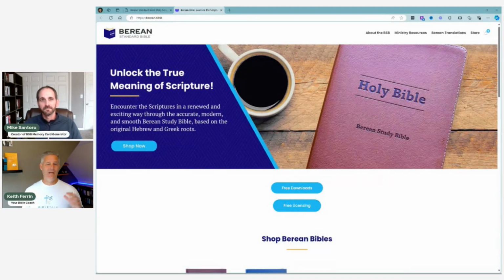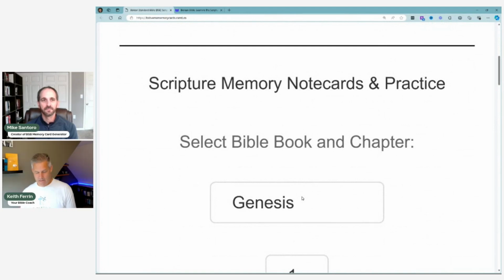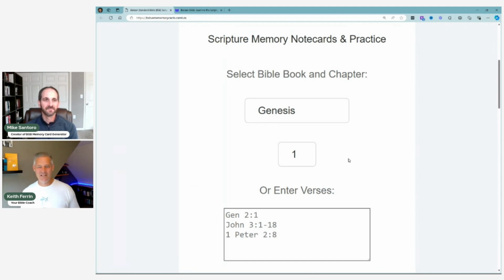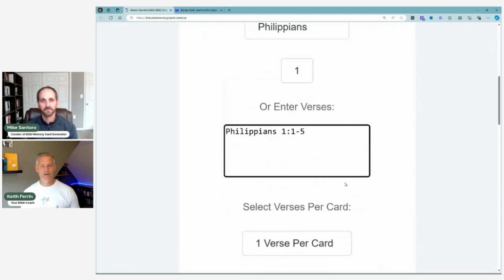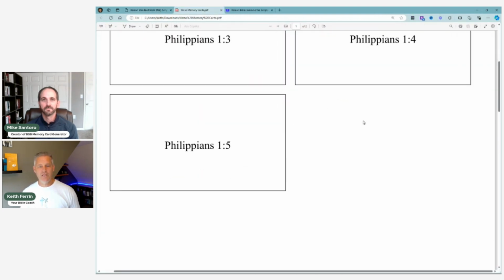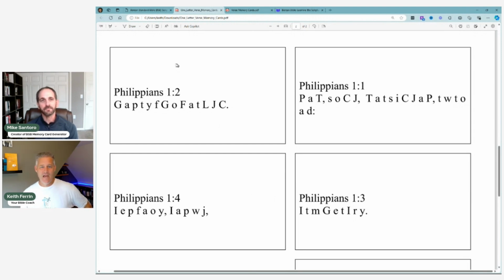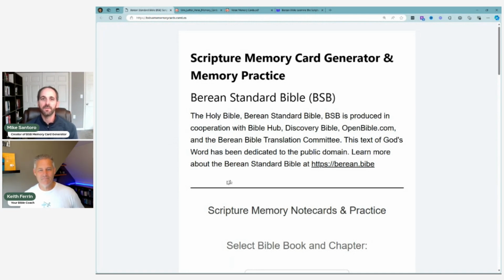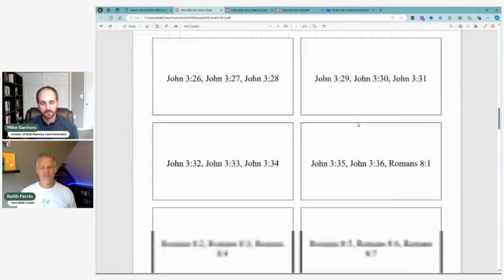Amazing, Free Bible Memory Cards! (BibleTalk #83 - Mike Santoro)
📚 Free Bible memory cards! Check out my conversation with the creator of the BSB Memory Card creator - Mike Santoro. The print your own Bible verse cards for FREE!

Mike Santoro is a Lay Elder of Missions & Church Planting at Living Hope Church in Shrewsbury, PA (findlivinghope.com). He is also an aspiring bi-vocational Pastor and Church Planter and currently enrolled at Grimke Seminary pursuing an Master's in Theological Studies (MTS). Mike is also a Professional Recruiter and international conference speaker in the Talent Sourcing Industry and also has passion projects as a Tool Creator such as BooleanNavigator.com and aceRecruiter.net. Mike is passionate for instilling a love for God's word in others and creating useful tools and methods for bible reading and internalization. Mike is married (14 years) to his wife Rachel and a father of 3.

Get my "Co-Founder's Discount" on Bible Toolbox (the world's first "Guided AI" designed for Bible study) NOTE: There's a 30-day money back guarantee, so there's no reason NOT to try it!

MY MISSION is to help individuals, families, and entire church communities not only read, study, and apply the Bible - but also truly ENJOY it!

📖The Bibles I own in each translation 📖
📚CSB Bible
📚CSB Study Bible
📚NIV Thinline Bible
📚NIV Thompson Chain Reference (the one my folks gave me for high school graduation)
📚ESV Study Bible (This is the super-nice, leather one I was given as a gift. There are way cheaper ones if you don't want to spend this much.)
📚NLT Bible
📚The Message

🎥The Tools I Use to Record & Edit🎥
✅ Camera - Logitech C920
✅ Camera - Apple iPhone 15pro
✅ Microphone (Studio) - Rode NT-USB Condensor Mic
✅ Microphone (Lapel) - DJI Mic 2

A Few More Videos You Might Like